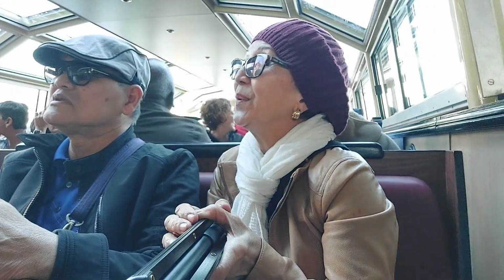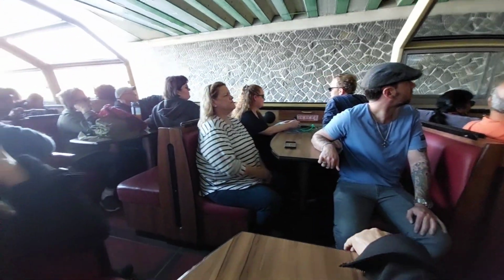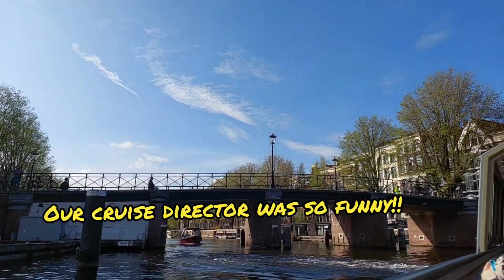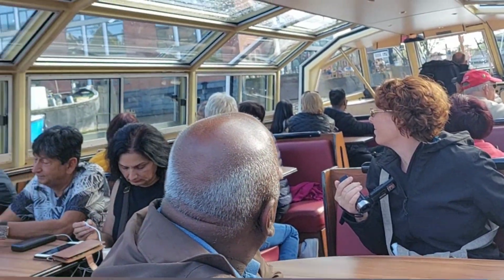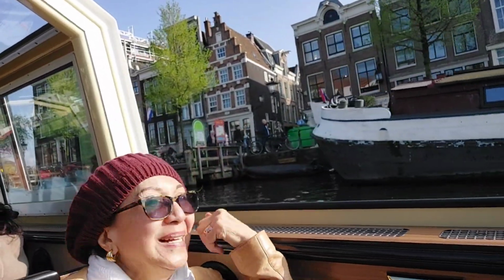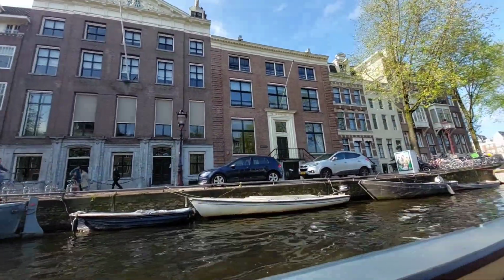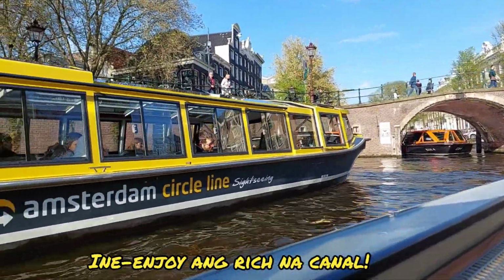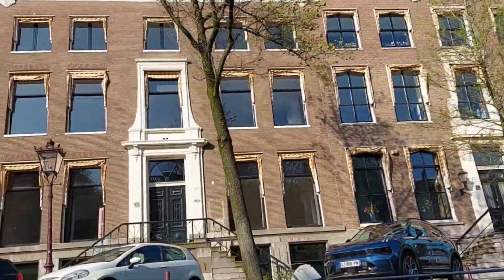AMSTERDAM CANAL CRUISE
A perfect way to enjoy Amsterdam!